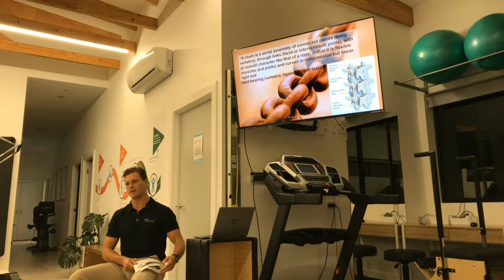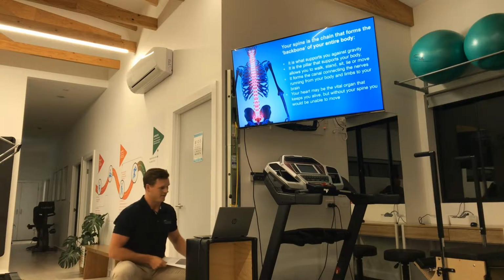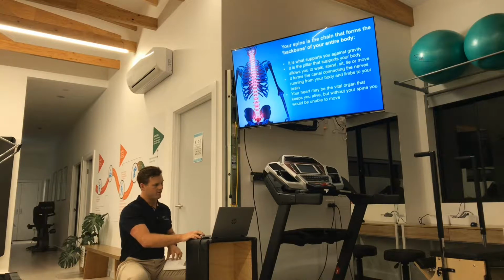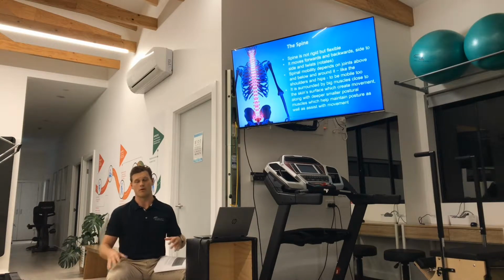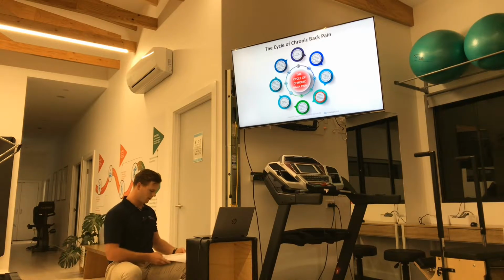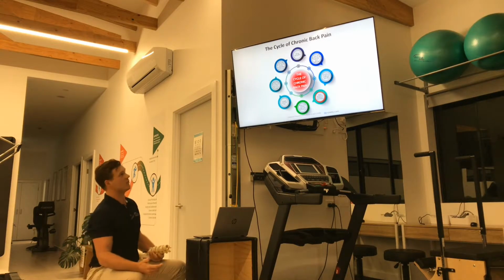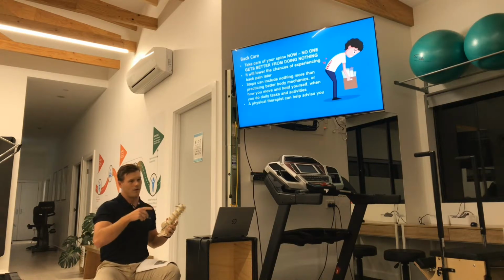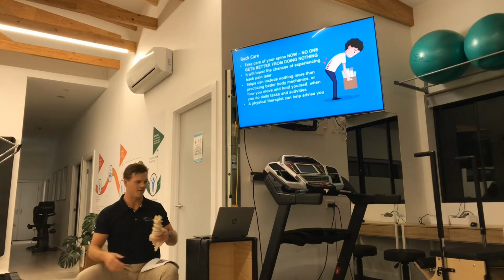Back pain education presentation